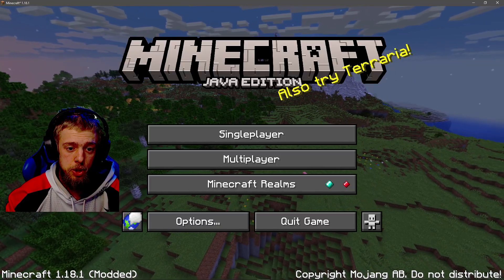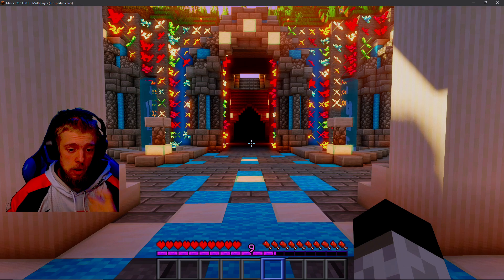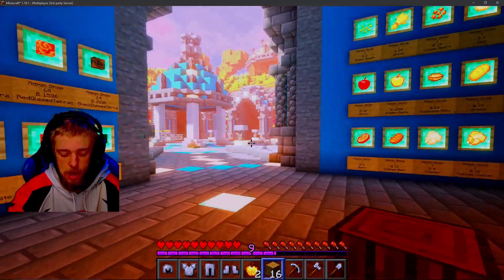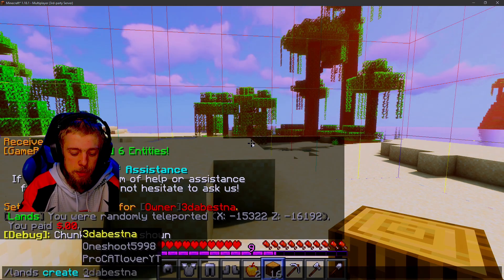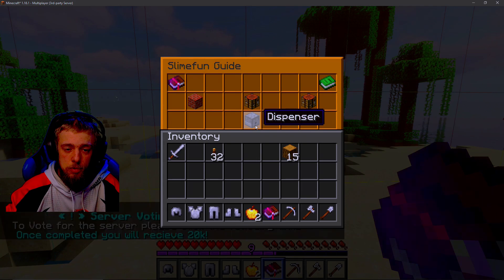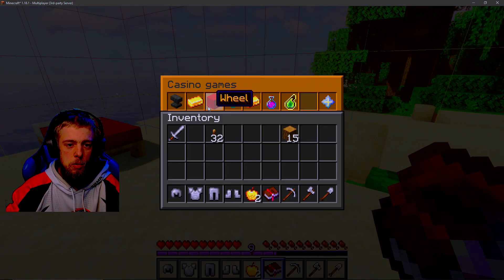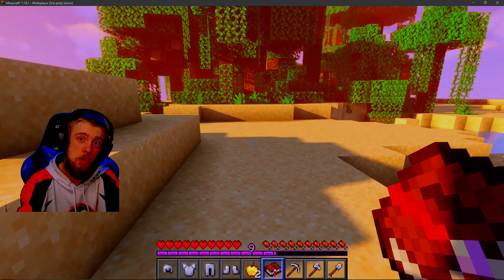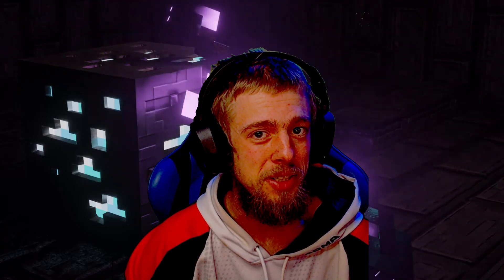How to Join my Minecraft Server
How to join my minecraft server.  In this video I will show you how to join both in java edition and bedrock edition.  Since my server supports both java and bedrock!  Also in this video I will show you some commands that you are going to have access to, how to use your money, how to leave spawn, and much more!!!  So if your willing to give my server a chance be sure to get the links below and join us!  This is one of the best servers out there.  We are always up to date and keep the server fresh.  The server wipes once a year!  But there is always fun stuff to do in the server.  Especially when you try to get some of the items that are in the slimefun plugin.  We also have a gimbaling plugin where you can gamble the money you have on you to win some more money.

I now have a subreddit to where you can post all your videos and images that can be used to make a reaction video and or show off your builds.  Link to the subreddit is down below!

Join the GameRebel minecraft SMP server and get involved with an amazing community! We have the best Minecraft servers for viewers to interact with streamers. IP info below.

Are you willing to give us a chance? :)

100 years ago the great calamity swept the land with destruction and sorrow. Many met their fate, the remaining diminished over time leaving many incredible behind.

Now this once forgotten land has been rediscovered and is being repopulated. Whatever you find you may have. There are many riches strewn out throughout the land just waiting to be found.

Java IP: gamerebel.apexmc.co
Bedrock IP:  gamerebel.apexmc.co:19333

**Other server info:**
we got brewery!
/wild for random tp
/back to teleport back to last location
you do not lose your items when you die
/land compatibility
Minecraft MMO (McMMO)
Sell items for in server currency
Buy items from store at spawn
game rebel minecraft server